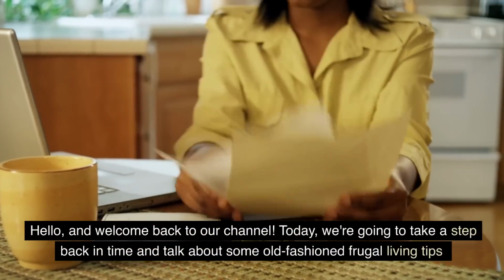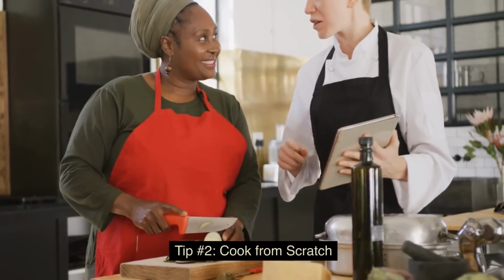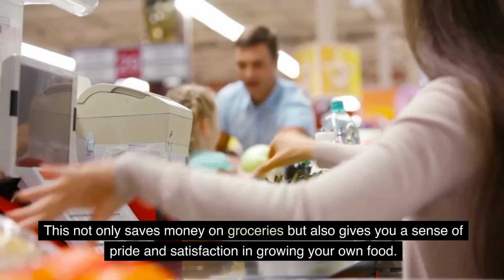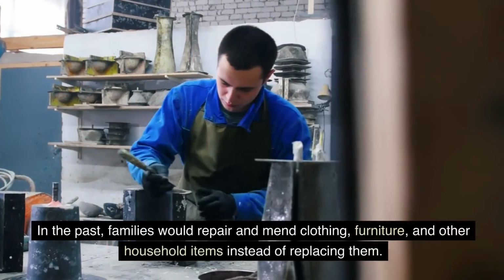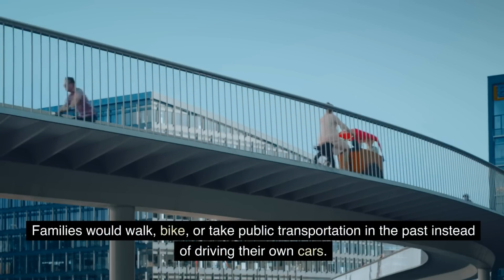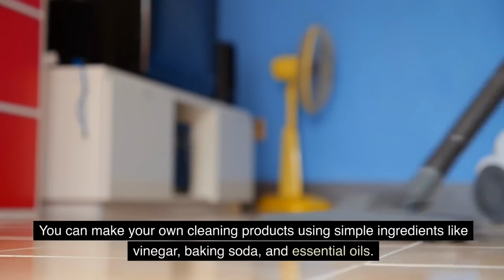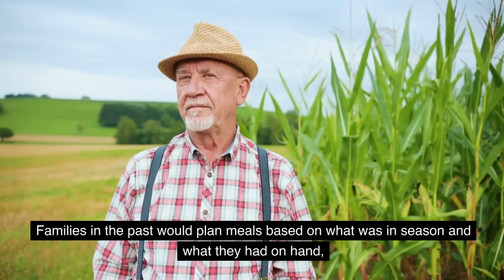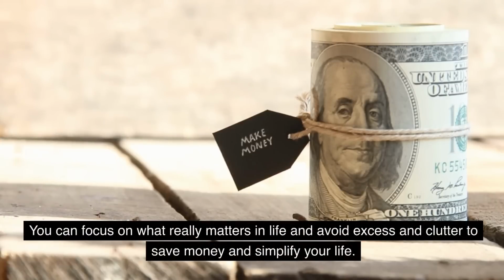Seniors Discovering Old fashioned Frugal Living Tips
In this video, I'm going to show you some old fashioned frugal living tips you can try today. These tips will help you save money and live a better life!

Living a frugal life can be tough, but with a little effort you can start to see results. In this video, I'm going to share with you some old fashioned frugal living tips that you can start using today. From saving money on food to creating a budget, these tips will help you get started on a path to a better financial future!